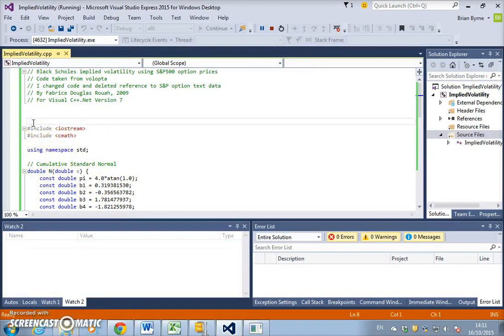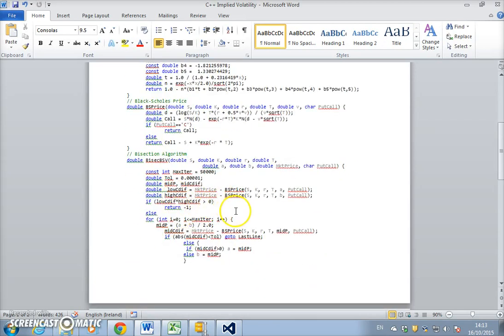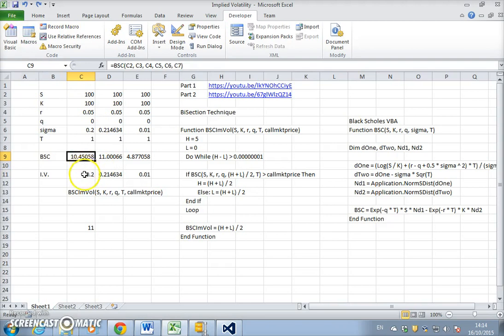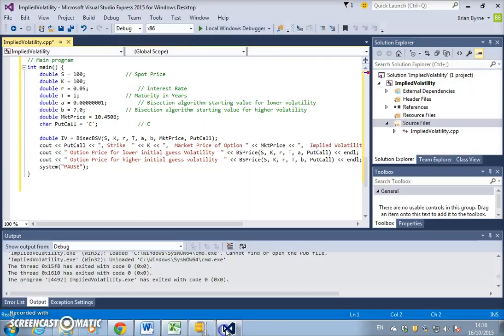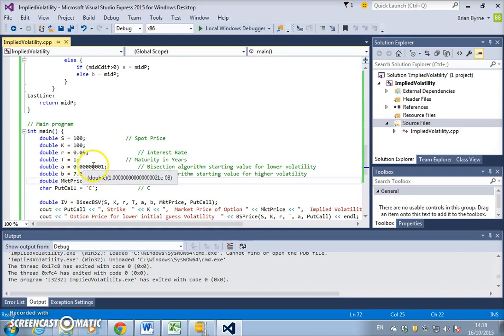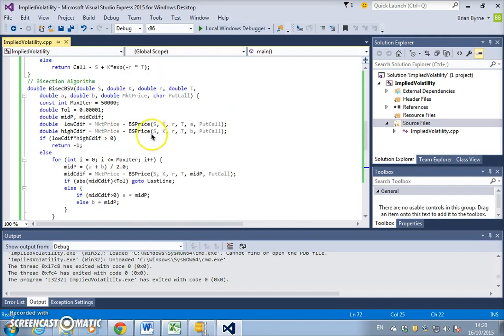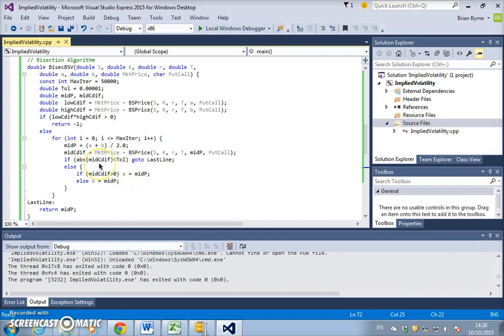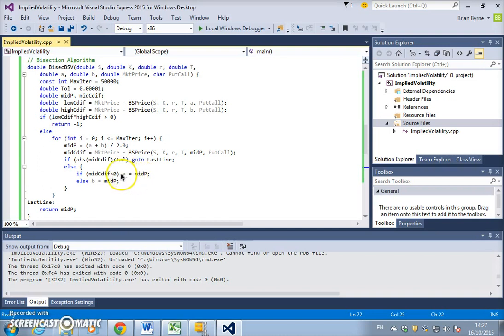Implied Volatility C++ 2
I estimate Implied Volatility using C++ code from Fabrice Rouah's